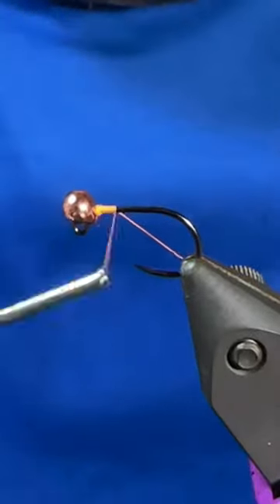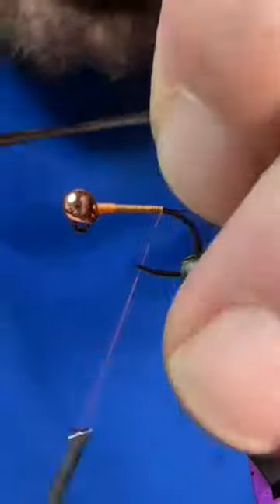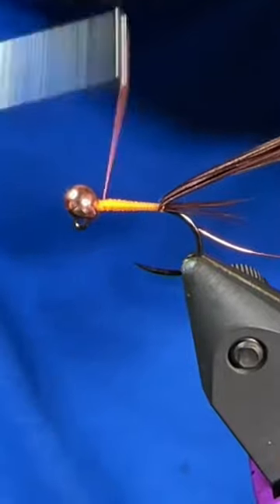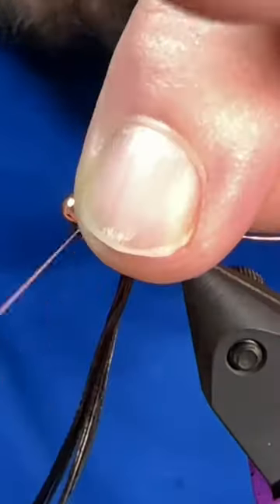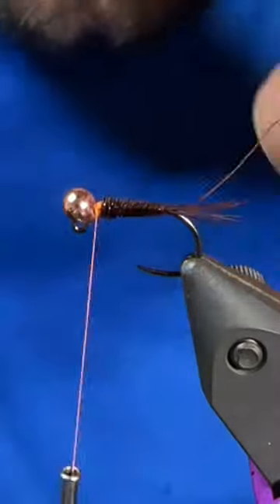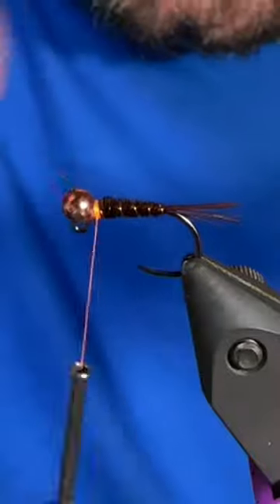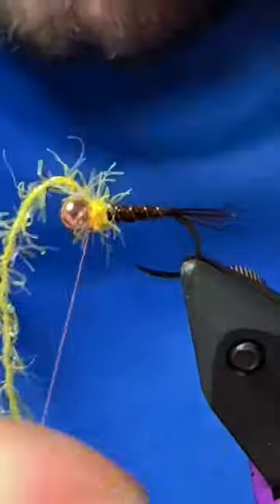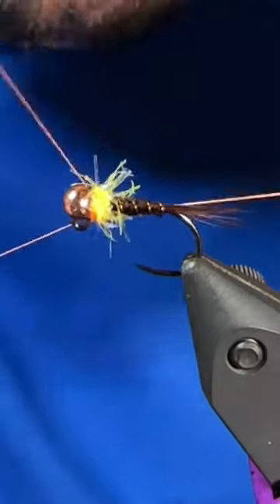Straggly Nymph Stillwater Fly Pattern Fly Tying Tutorial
The Straggly Nymph is a neat little fly pattern that is easy to tie and works great! Use it when the mayfly are hatching or tie it in shades of olive to represent Dmselfly!  🔴⬇️✅